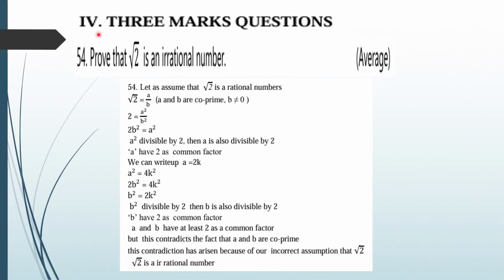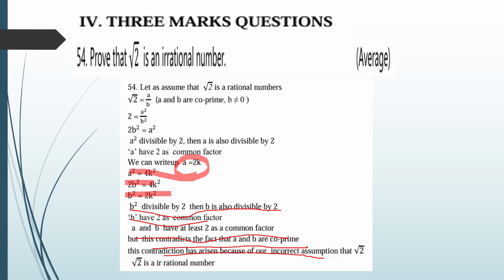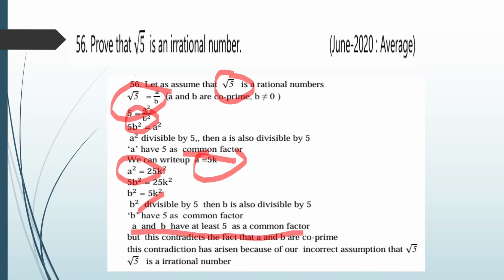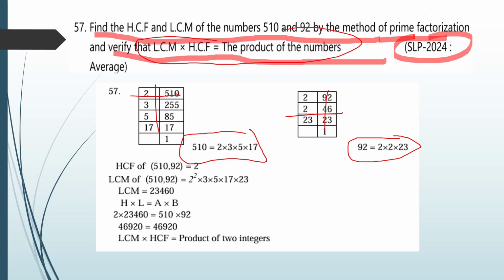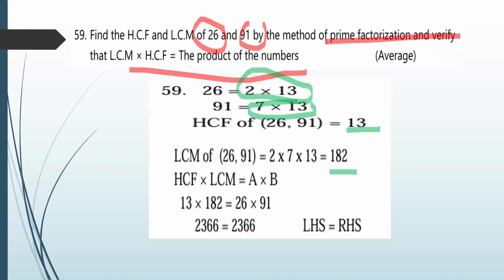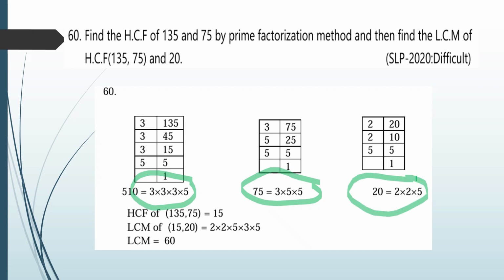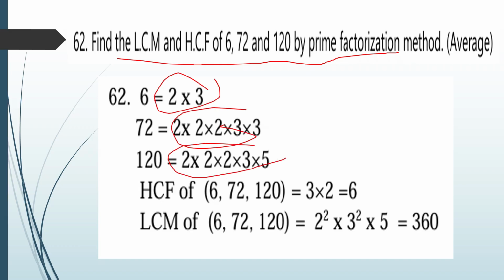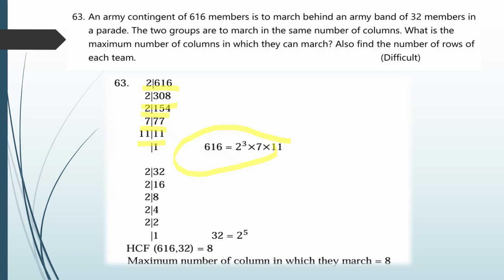📚 Day 4 – 3-Mark Practice & Step-by-Step Proofs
Welcome to Day 4 of the Real Numbers Masterclass! 🎯

In this session, we solve important 3-mark questions and proofs with detailed step-by-step explanations.

✅ 3-Mark Questions
✅ Proof-Based Problems
✅ Detailed Solutions
✅ Exam-Oriented Practice